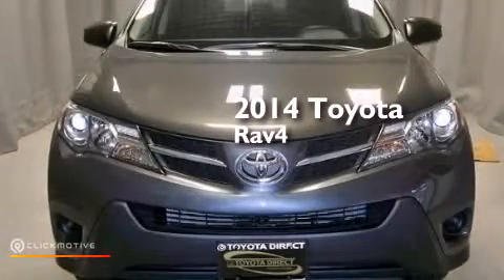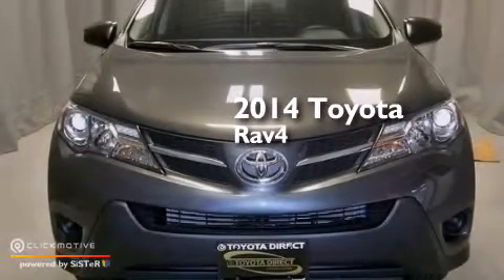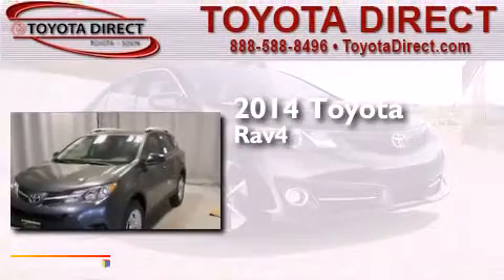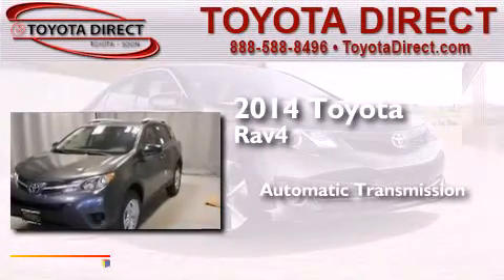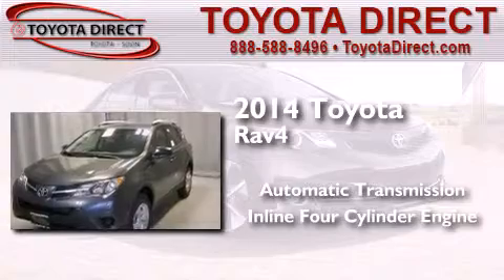2014 Toyota RAV4 Columbus OH 43230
We have been honored to serve the Columbus OH area , we promise that your experience at our dealership will exceed your expectations ! Year : 2014 Make : Toyota Model : RAV4 Engine : Regular Unleaded I-4 2.5 L/152 Trans . : Automatic Exterior : Magnetic Gray Metallic Miles : 5 Interior : Black Toyota Direct 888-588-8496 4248 Morse Rd Columbus , OH 43230